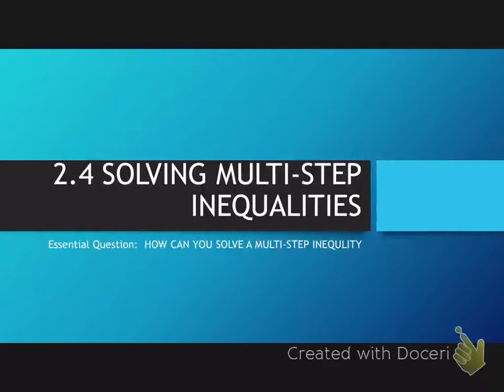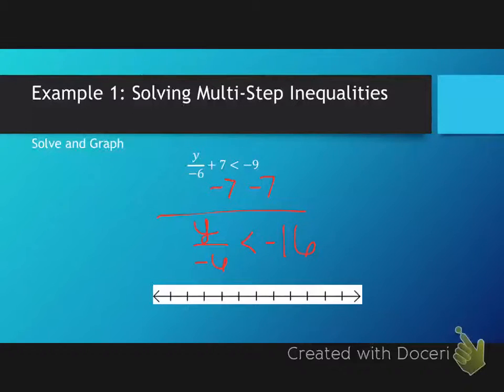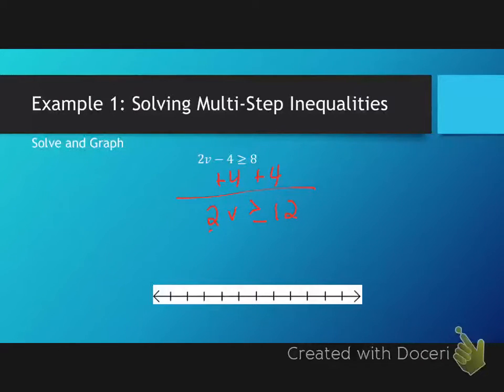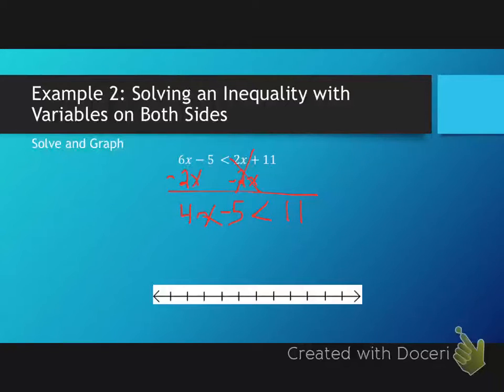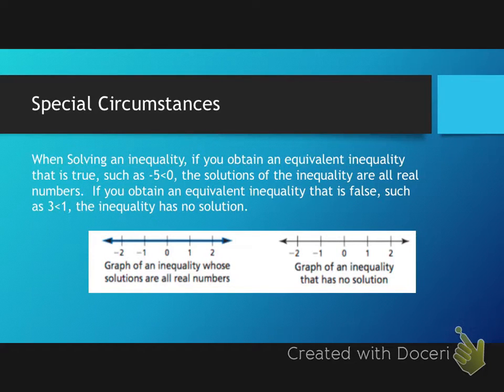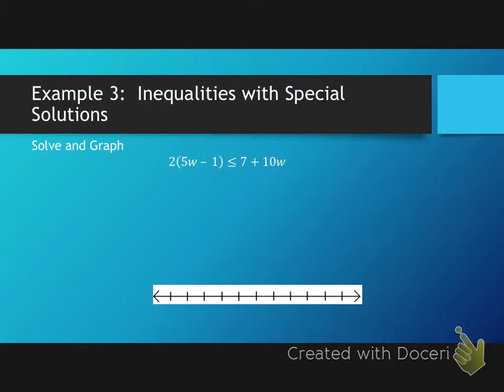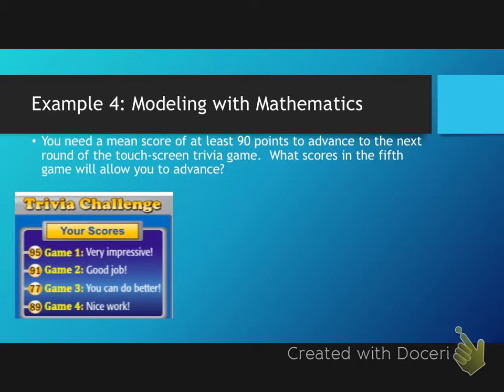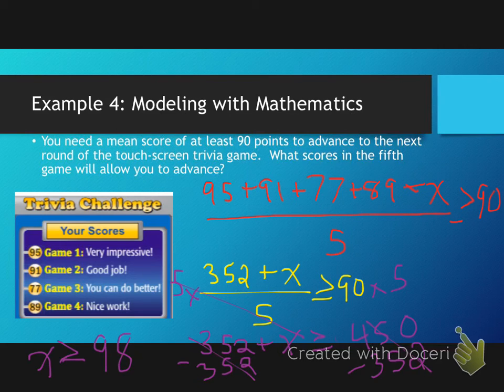2.4 solving multistep inequalities